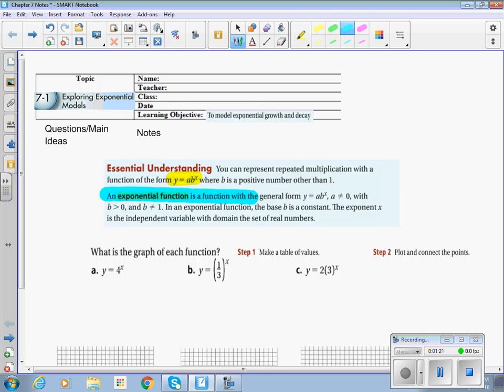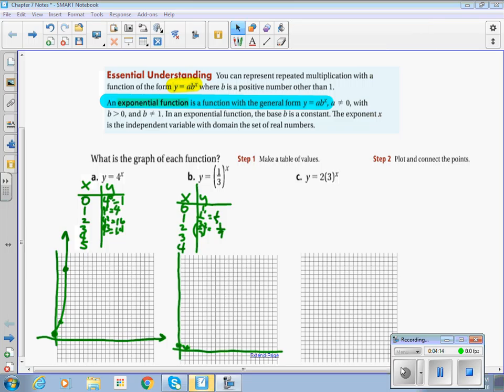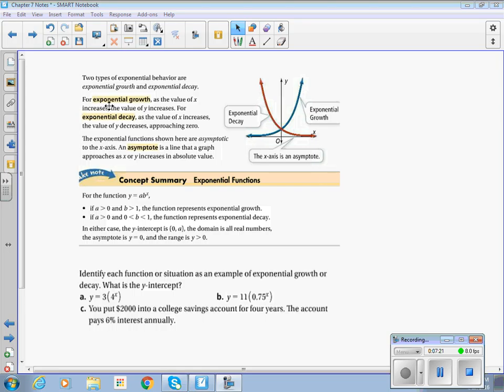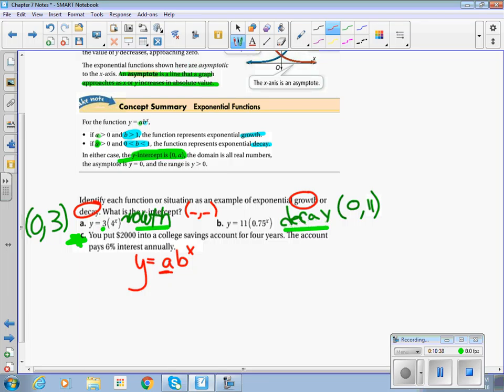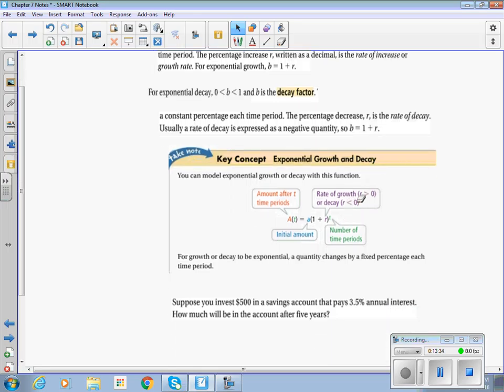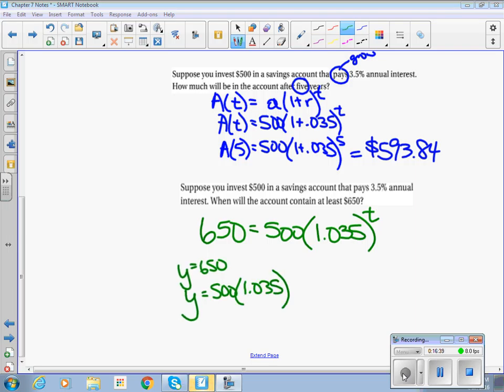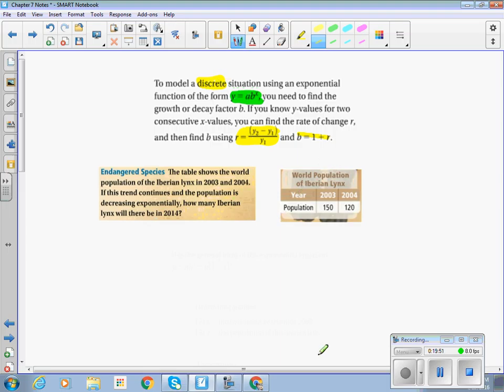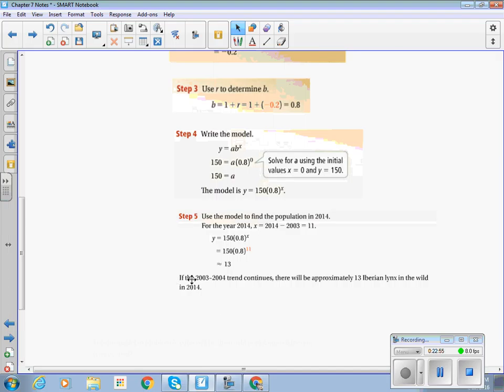Section 7-1 Exponential Models